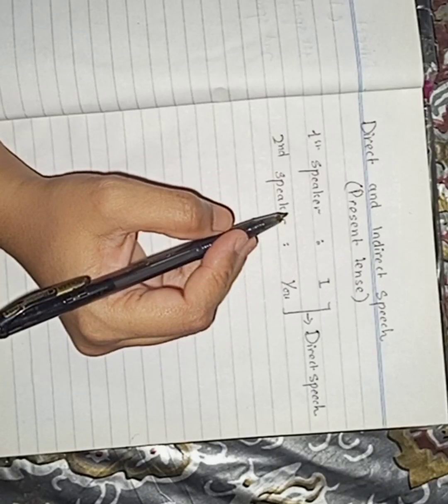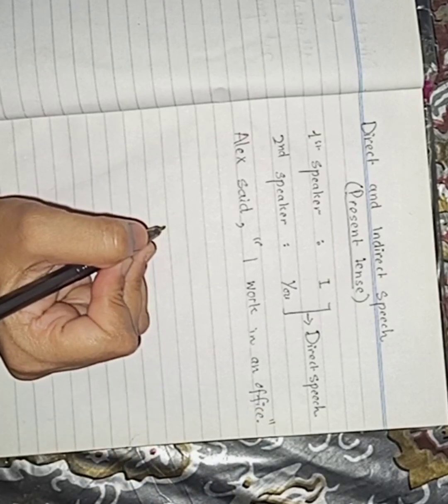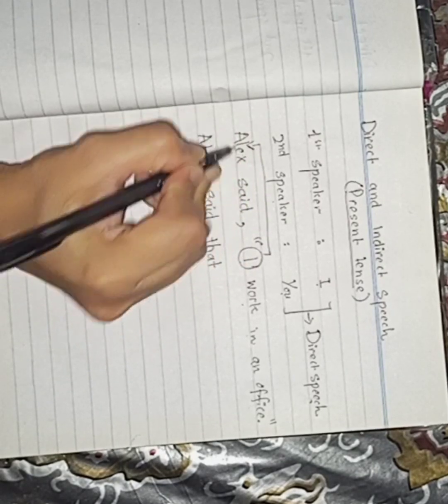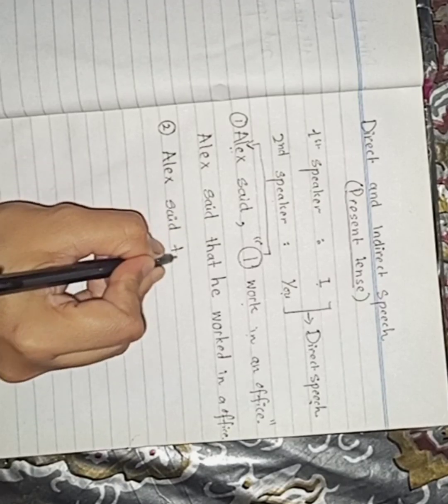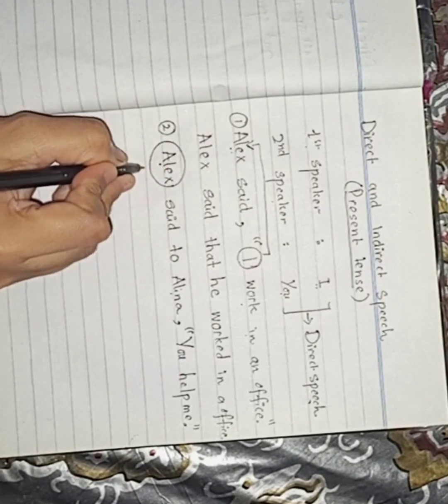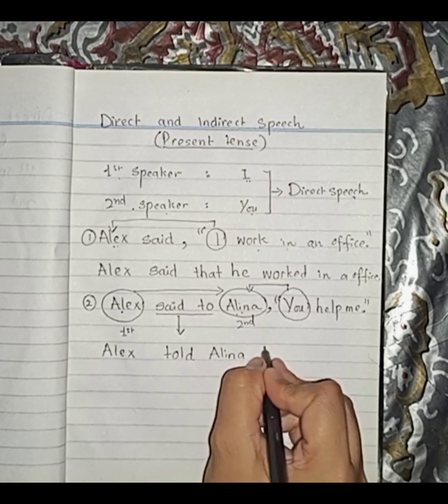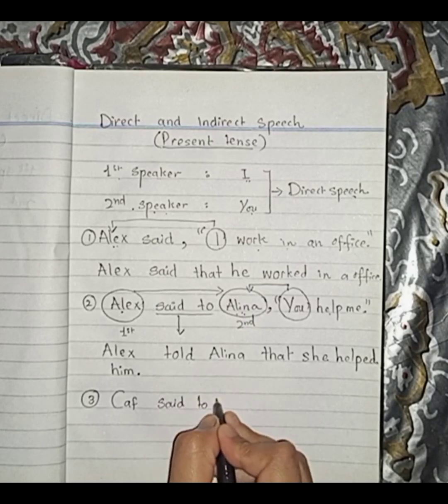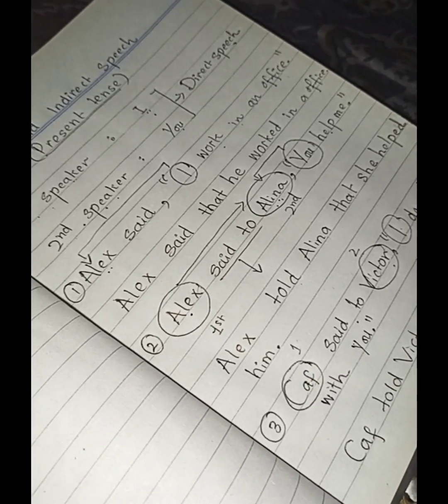Direct and Indirect Speech in a very simple way